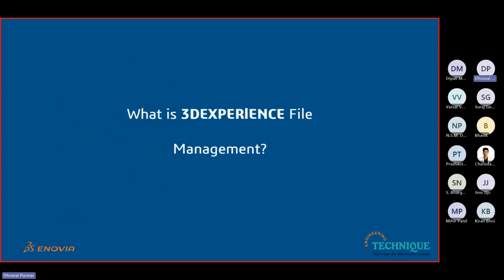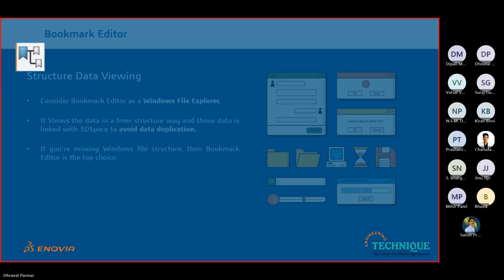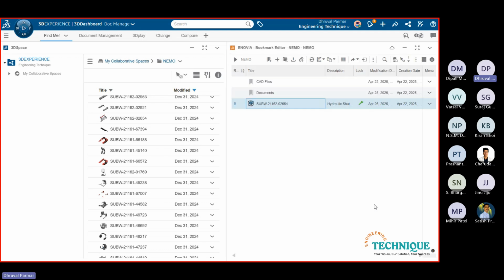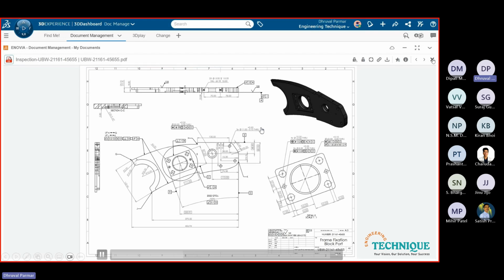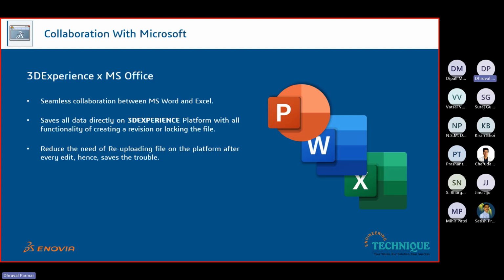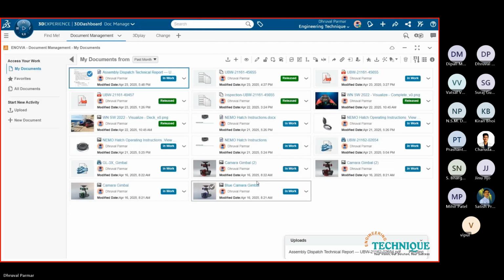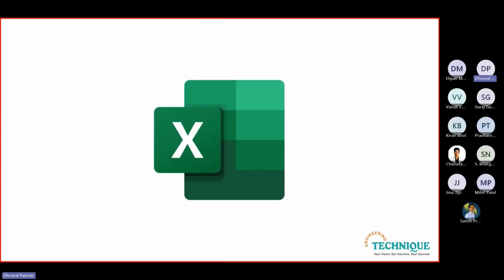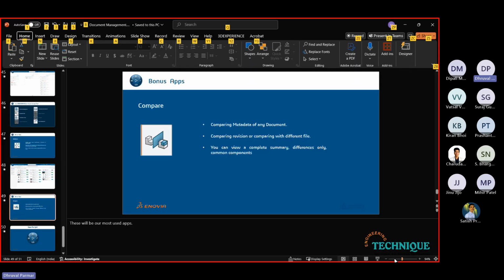Recap: Document Management with 3DEXPERIENCE | Engineering Technique | Solidworks reseller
In case you missed it—here's the recap of our live stream on Document Management using the 3DEXPERIENCE Platform, presented by Dhruval Parmar, Technical Engineer at Engineering Technique.

Learn how to streamline, secure, and centralize your engineering documents in the cloud with 3DEXPERIENCE.

📌 Key highlights:

Document lifecycle control and collaboration
Secure cloud-based storage and access
Real-time version tracking and approvals
Integration with SOLIDWORKS and project data

💼 Great for: Engineers, Product Managers, and CAD Admins

🎥 Watch the recap and take your documentation game to the next level!